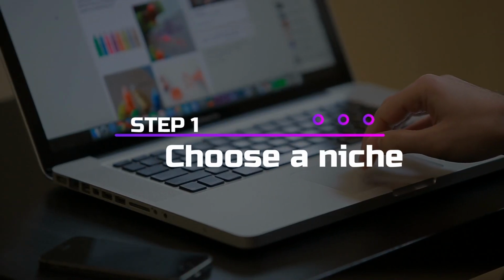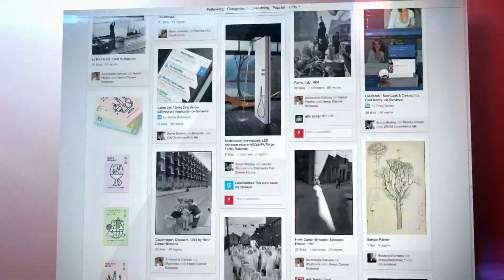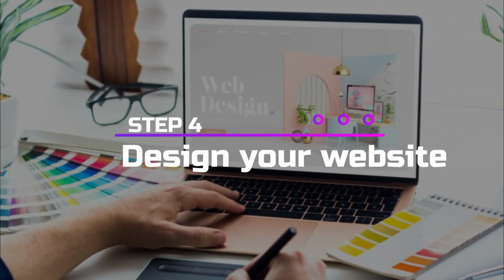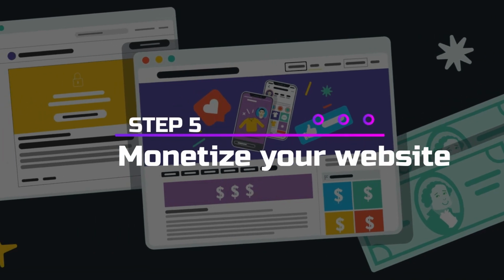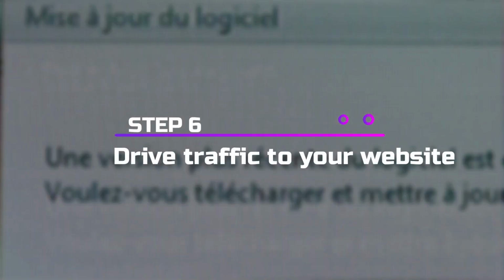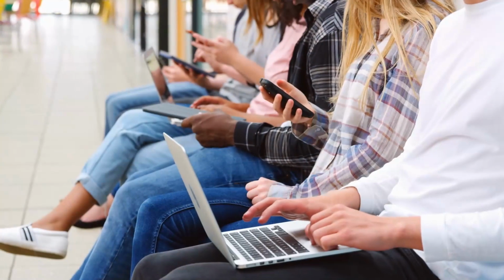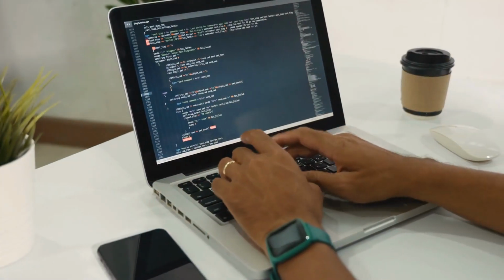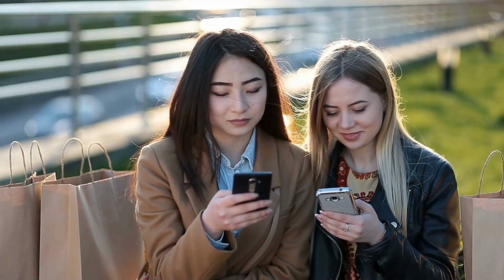How To Create A FREE Website And Earn Money (Steps!)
How to Create a FREE Website & Earn Money: Ultimate Guide! 🚀

Hello Striverz fam! 💡 Ever dreamt of having your own website without burning a hole in your pocket? Today, we're unveiling the secrets to creating a FREE website and turning it into a money-making machine! 🌐💸

📌 What's Inside:

A step-by-step guide to launching your own website without spending a dime. 🛠️
Tips on choosing the perfect niche that aligns with your passion. ❤️
A deep dive into popular free website builders and their perks. 🖥️
Proven strategies to drive traffic and monetize your site for maximum earnings. 📈💰
🔥 Highlights:

Discover the power of SEO and how it can skyrocket your website's visibility.
Get insights on tracking your website's performance and optimizing for success.
🔗 Dive deeper with our curated resources in the description below. And if you're passionate about online entrepreneurship, digital strategies, and financial growth, make sure to explore our channel and join the Striverz community.

Together, let's navigate the digital realm and turn dreams into reality, one website at a time! 🌟🚀